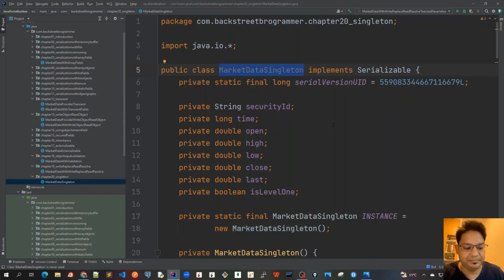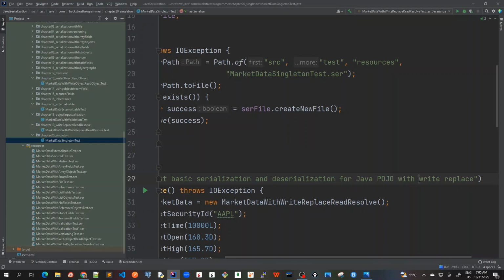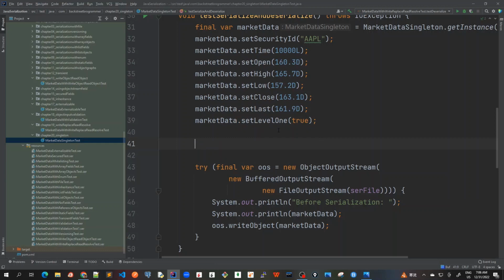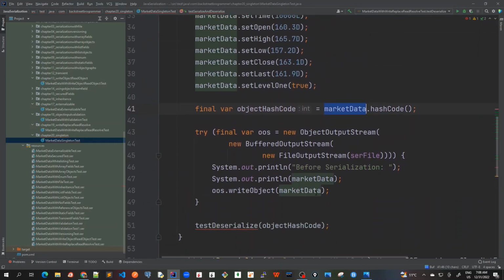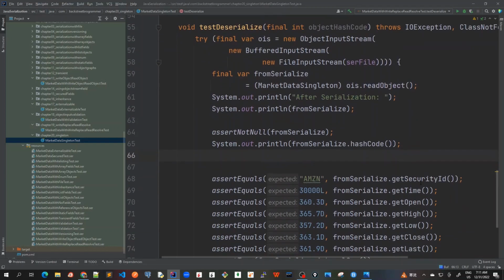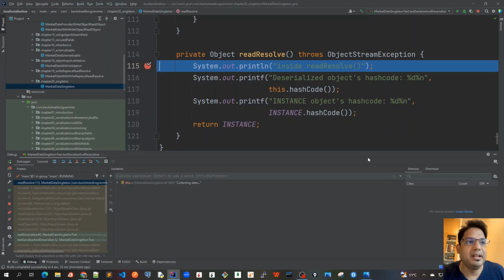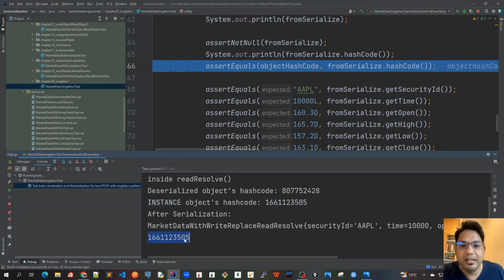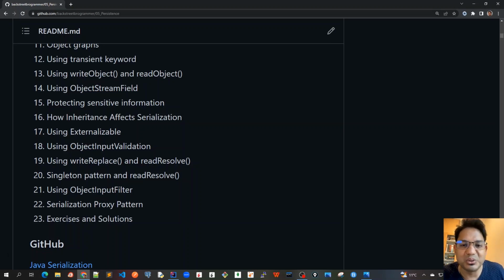53 - Java Serialization with Singleton pattern and readResolve() - Unit Tests Code Demo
Chapter 20 - Java Serialization with Singleton pattern and readResolve() - Unit Tests Code Demo
In software engineering, the Singleton pattern is a software design pattern that restricts the instantiation of a class to a singular instance.
The pattern is useful when exactly one object is needed to coordinate actions across a system.

More specifically, the singleton pattern allows objects to:
- Ensure they only have one instance
- Provide easy access to that instance
- Control their instantiation by hiding the constructors of a class

As we know that deserialization process will always contain the “copy” of the original object =: thus it will break the singleton design pattern as only ONE and SAME instance has to be there in a current JVM run.

In other words, any class would no longer be a singleton if it implements Serializable interface.
It doesn’t matter whether the class uses the default serialized form or a custom serialized form, nor does it matter whether the class provides an explicit readObject() method.

Any readObject() method, whether explicit or default, returns a newly created instance, which will not be the same instance that was created at class initialization time.

To solve this issue, the readResolve() method allows to substitute another instance for the one created by readObject().

If the class of an object being deserialized defines a readResolve() method with the proper declaration, this method is invoked on the newly created object after it is deserialized.

The object reference returned by this method is then returned in place of the newly created object. No reference to the newly created object is retained, so it immediately becomes eligible for garbage collection.